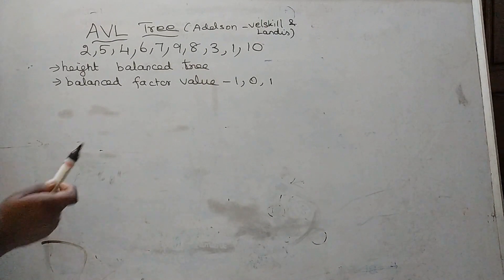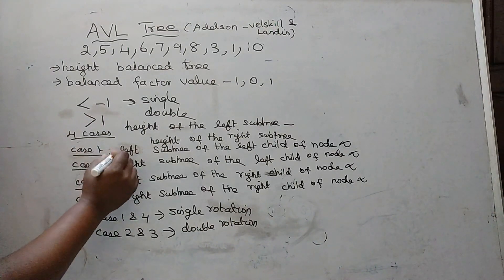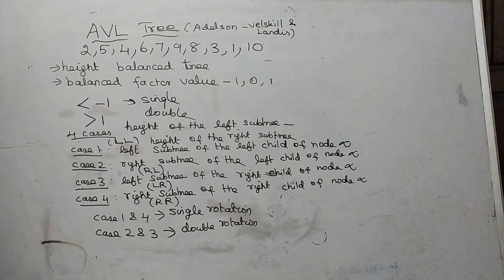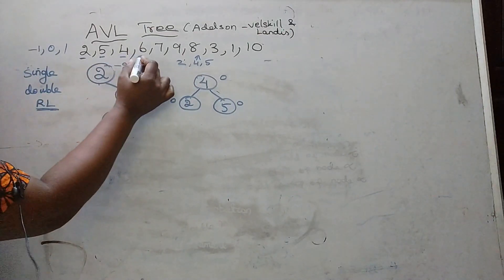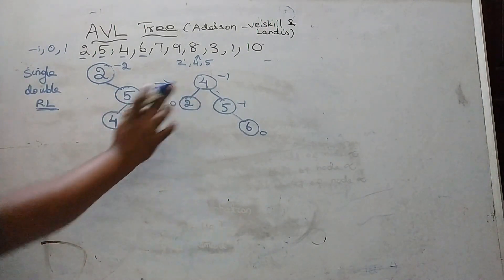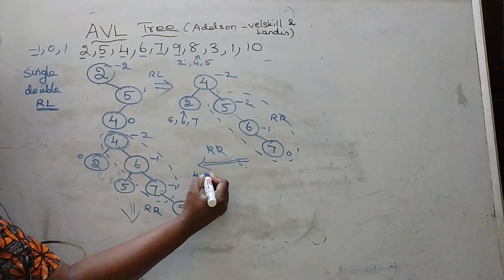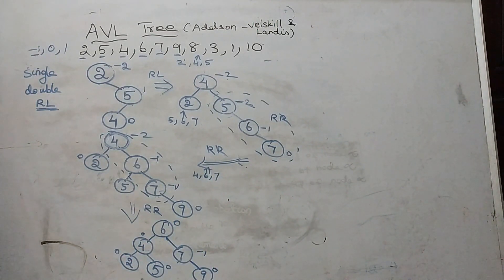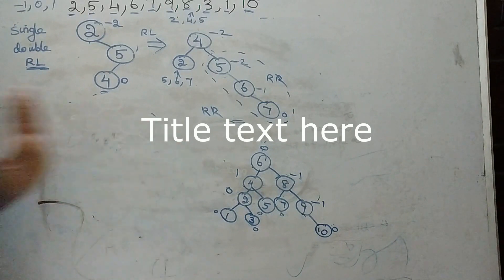AVL Tree Construction || AVL tree insertion || Rotation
AVL Tree Construction || AVL tree insertion || Rotation||AVL Tree|AVL tree single rotation |AVL tree double rotation

 AVL Tree Construction
 AVL tree insertion
AVL tree Rotation
AVL tree single rotation

AVL tree double rotation
AVL
avl
data structure